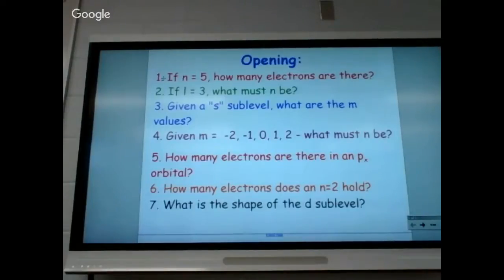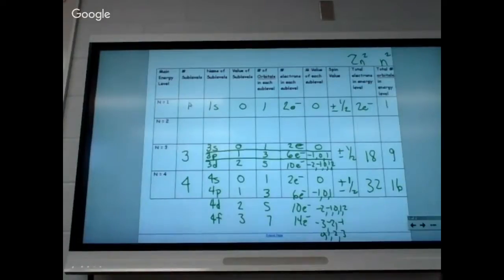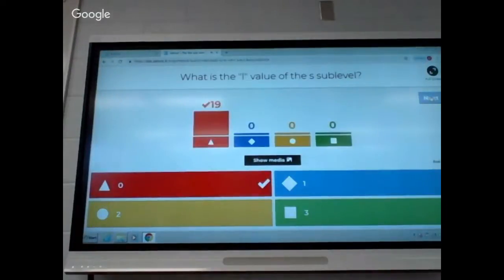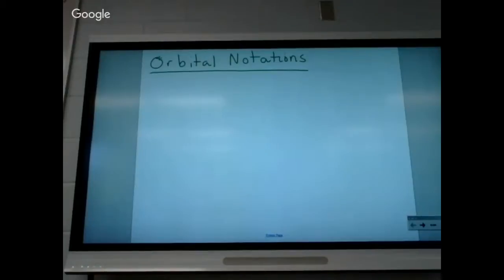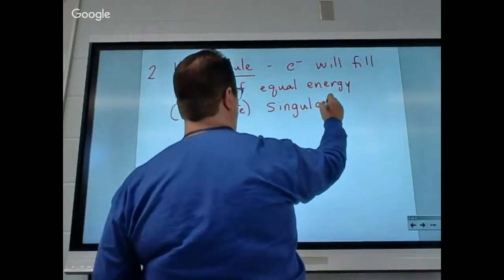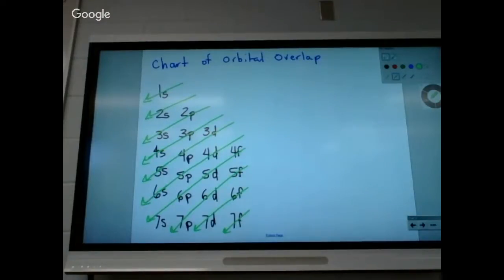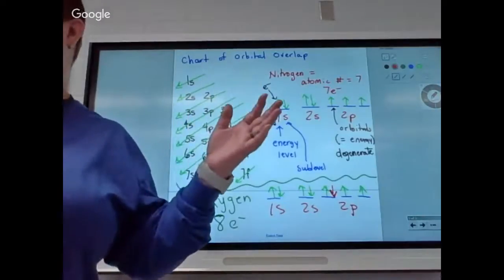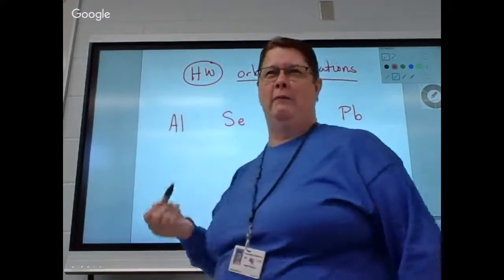October 30 2018 Chemistry Orbital Notations